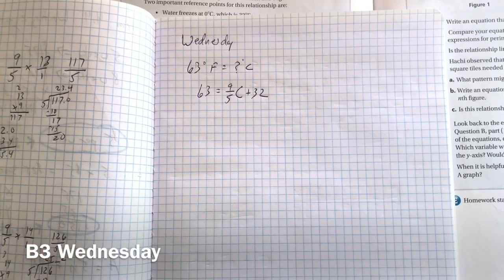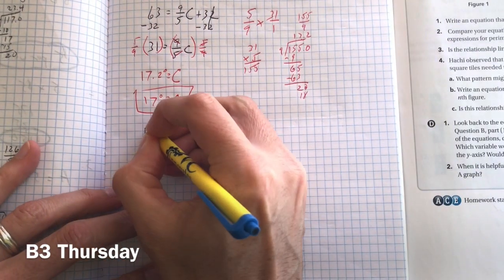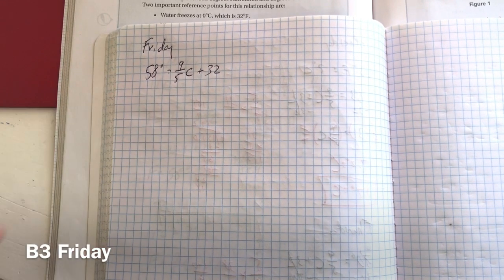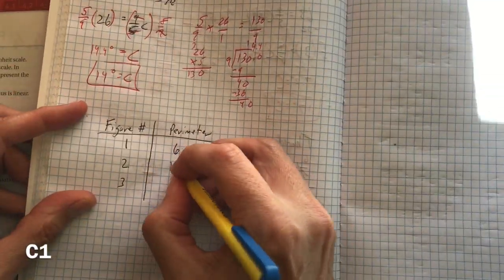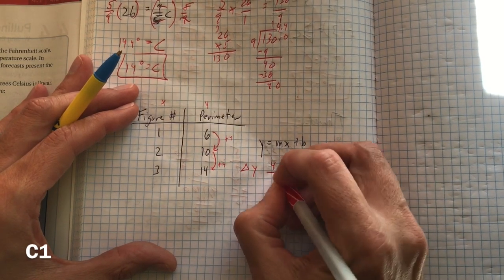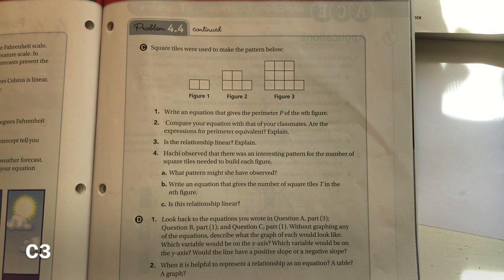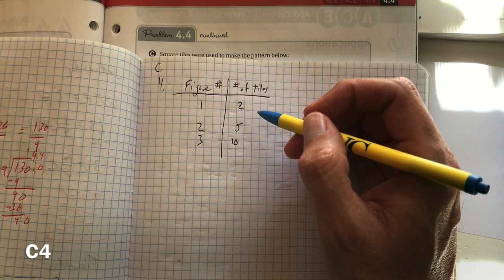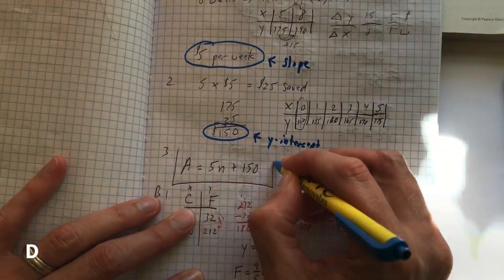Moving Straight Ahead Problem 4 Point 4 Part 2